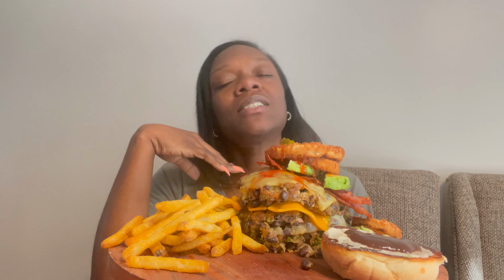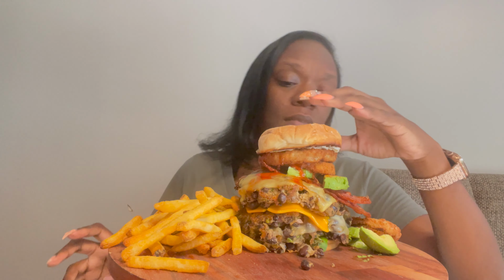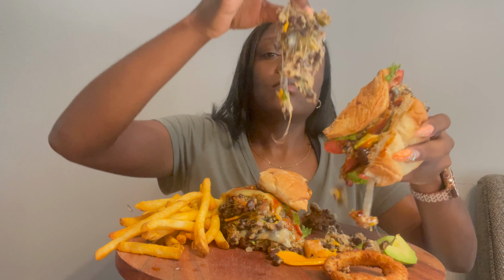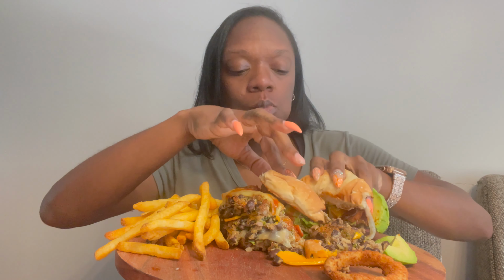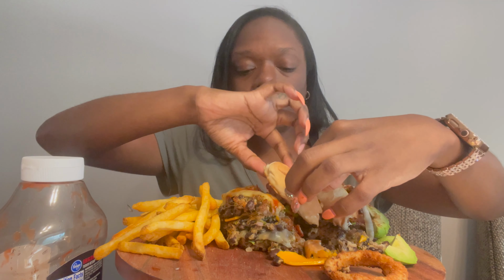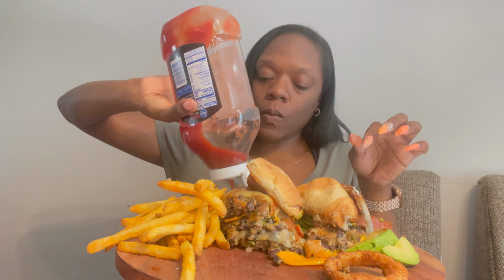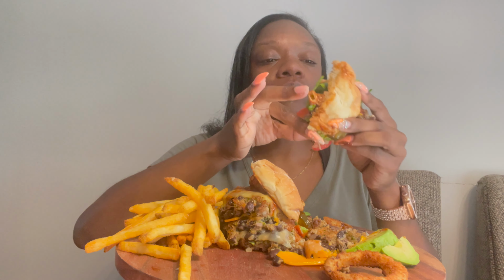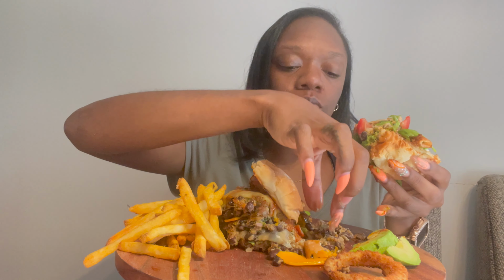TRIPLE DECKER DEVIL BURGER CHALLENGE BY @Getlitwitmoe & @m.msquadd2.043 | R.I.P Brit 🕊️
TRIPLE DECKER DEVIL BURGER: I was tagged by Maria to do this tasty triple burger challenge!

I Challenge: @LifeWithDakotaaa @BayouKitchenGuy @MOOREEATZ

Dog Themed Journal By Me

Worthington, Ohio 43085